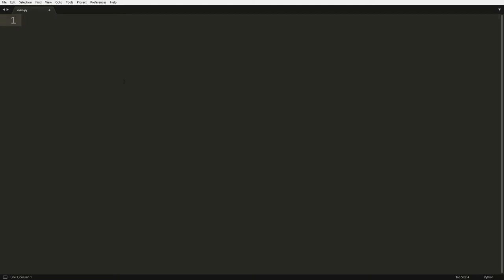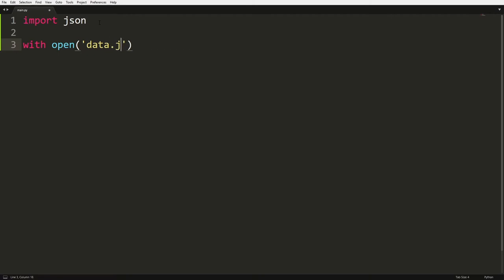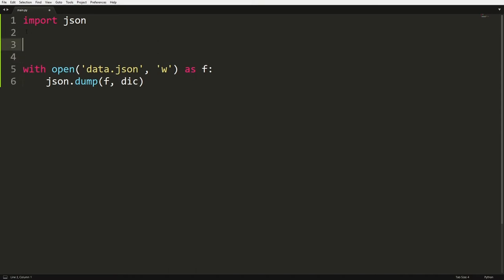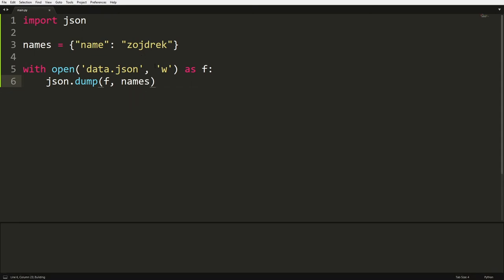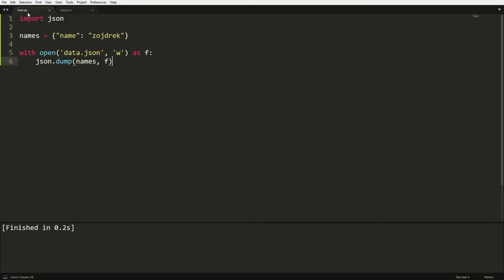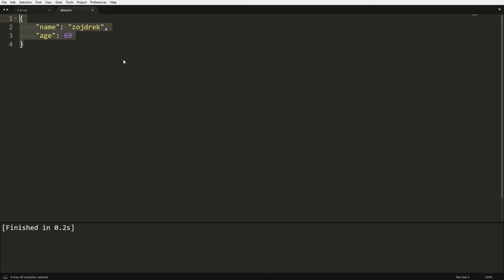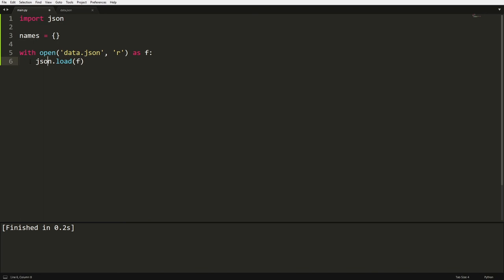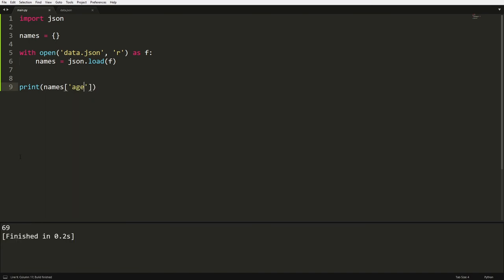How to read and write JSONs in python (save/load dictionaries)